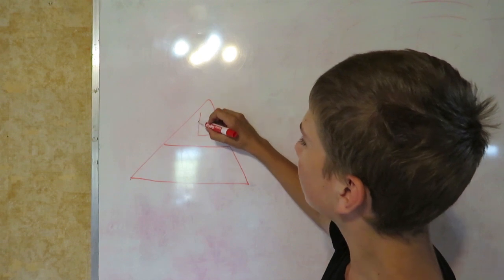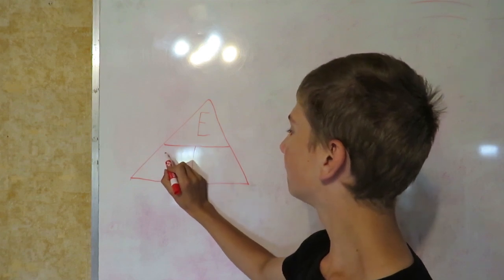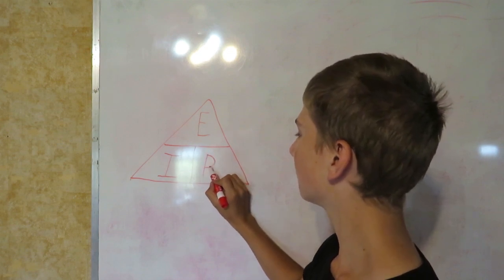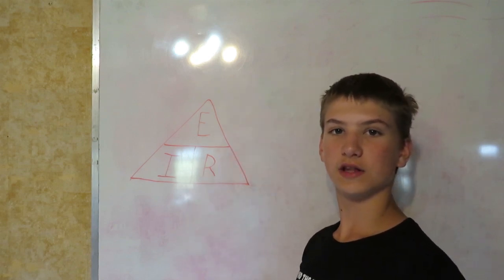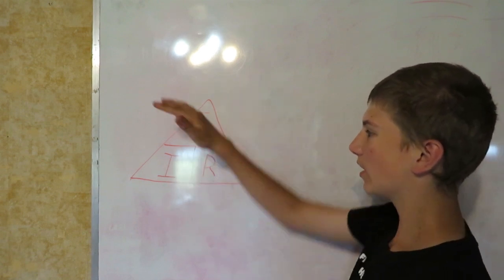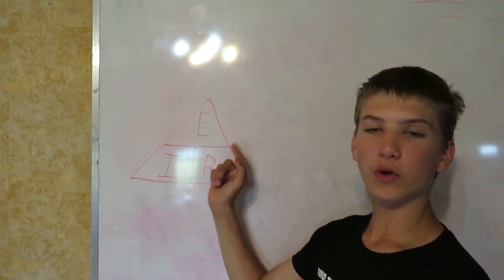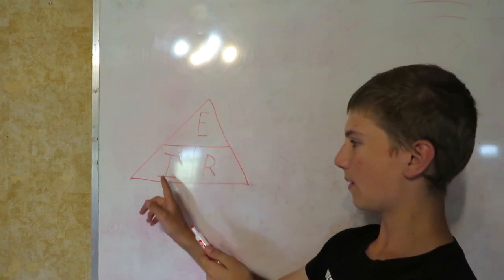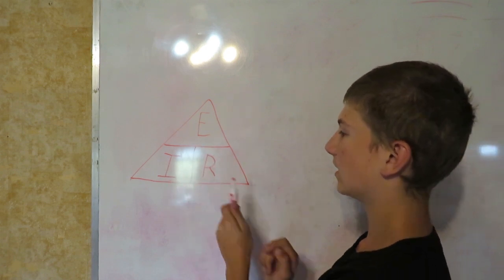How to use Ohms law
Here is How to use Ohms law hope this helps
how to use a Multimeter: